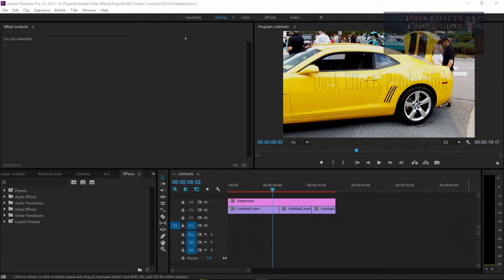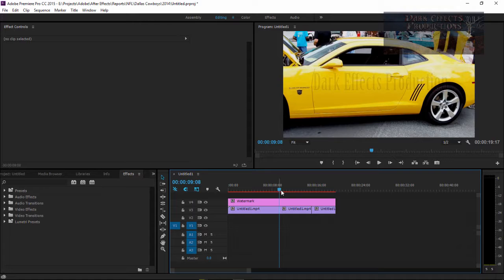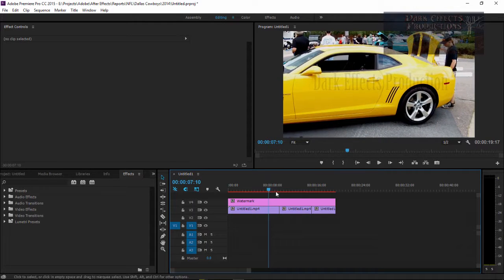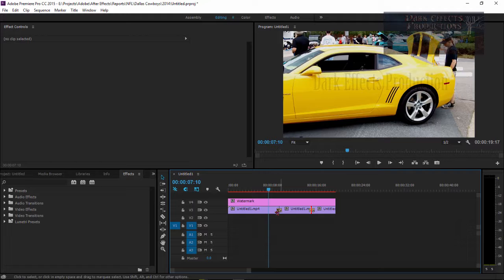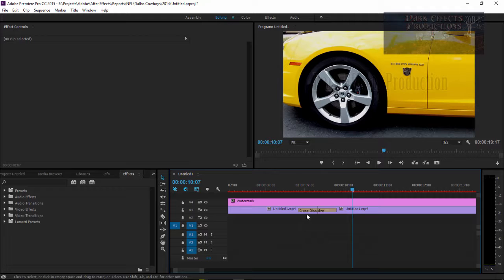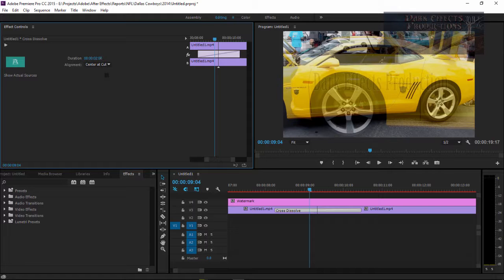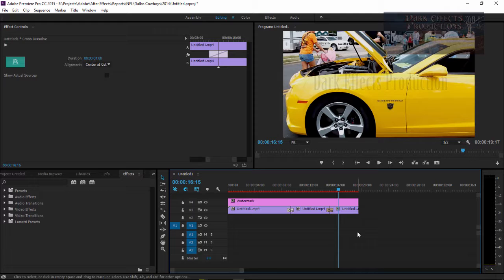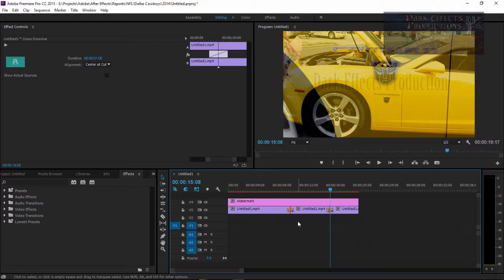Adobe Premiere CC Lesson #3 - Transition between video clips in timeline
In this lesson, we are going to add in a transition between our video clips, using a keyboard shortcut at a red split indicator.

The microphone
Audio-Technica AT2020USB Plus Condenser Microphone
UK Customers

UK Customers